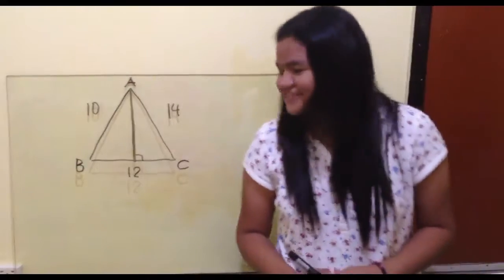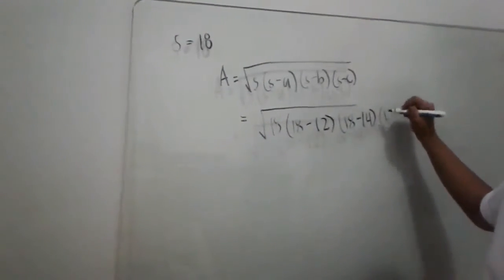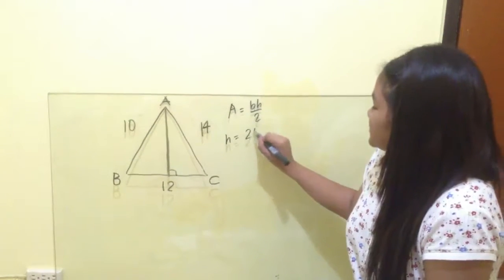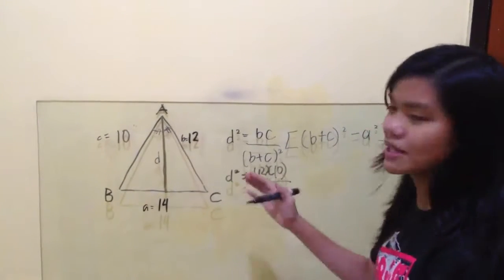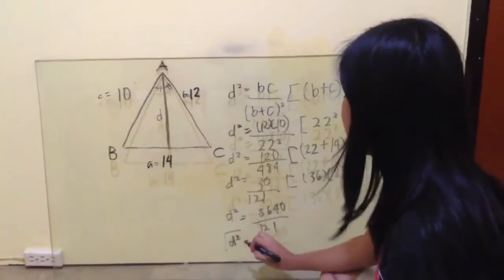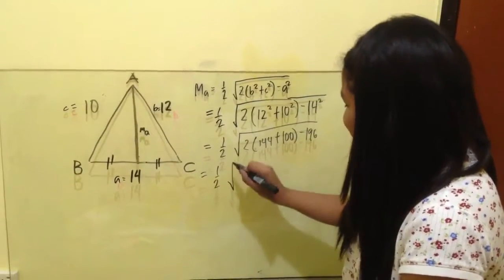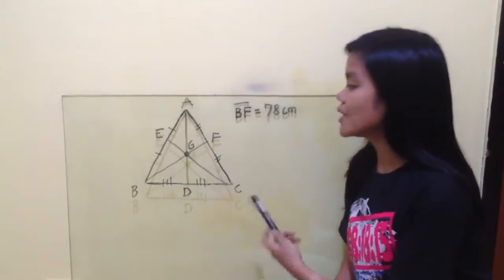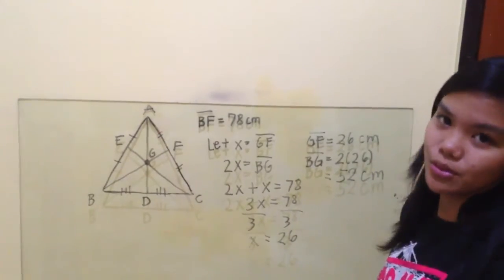Special Lines In Triangle (Abriol, Maralit) VPHS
Project in Math: Math Tutorial

Topic:
Special Lines in Triangle
1. Height
2. Angle Bisector
3. Median
4. Centroid

Submitted By:
1.  Kristel Gayle L. Abriol
2. Jeleina Shandra B. Maralit

Submitted to:
Mr. Jason Bargo